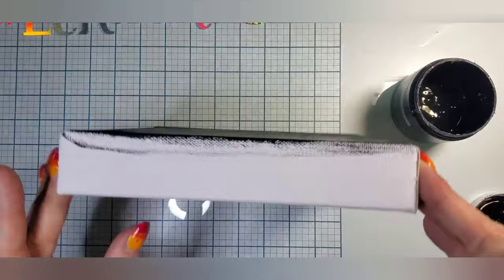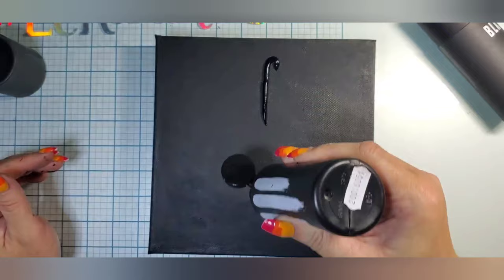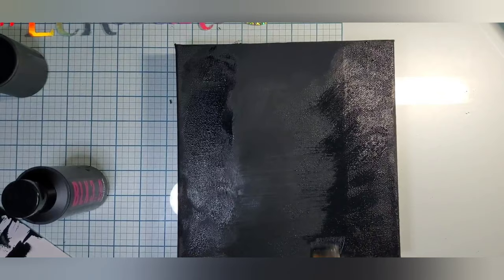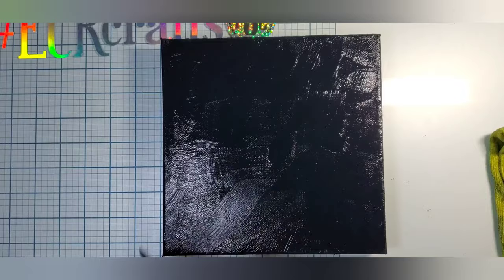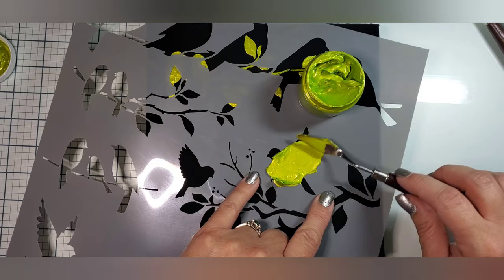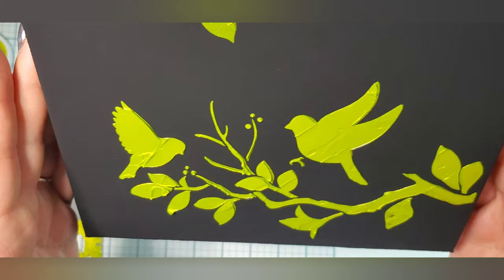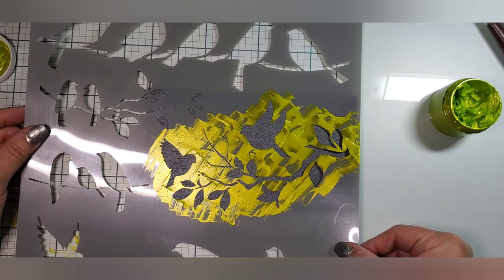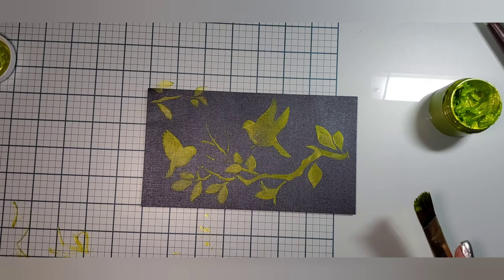TCW Chartreuse Stencil Butter on BLK 3.0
Using TCW Chartreuse Stencil Butter on a gallery wrapped canvas coated in BLK 3.0

8x8 stretched canvas (edges are not as deep)